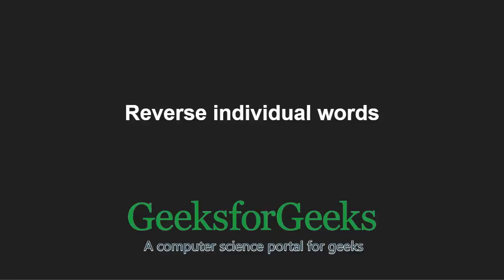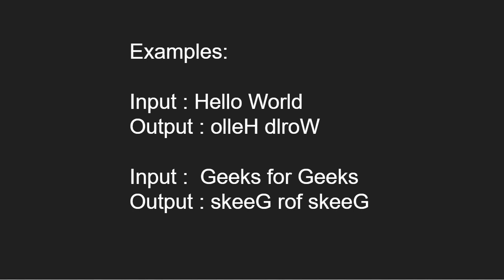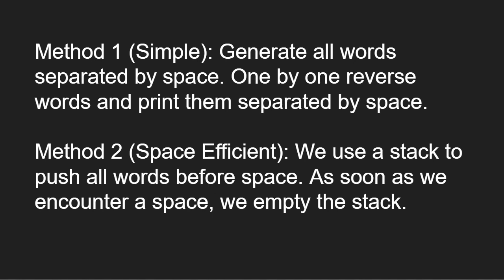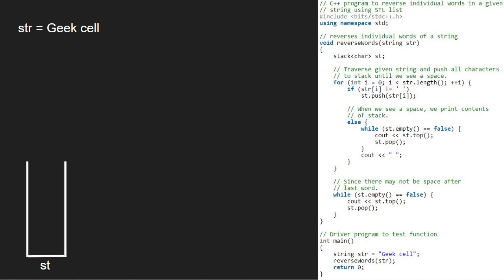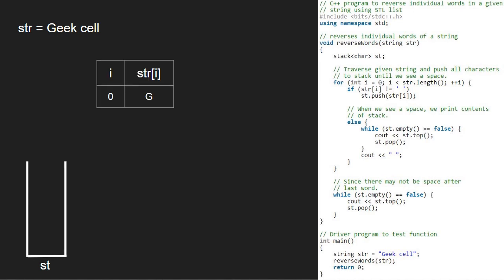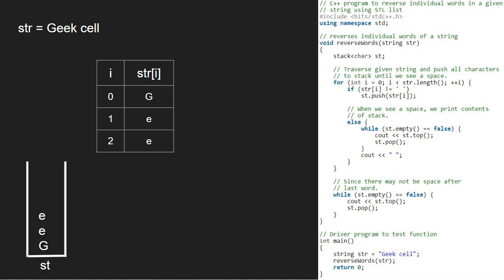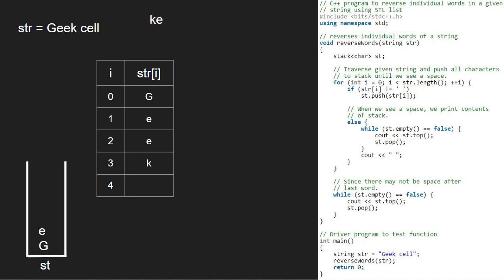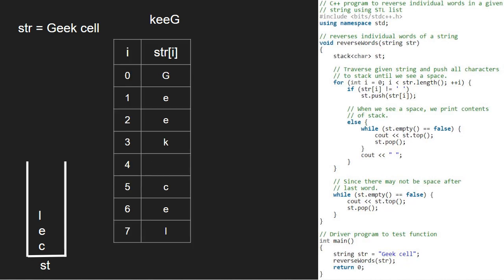Reverse individual words | GeeksforGeeks